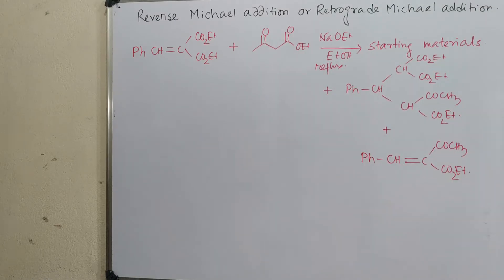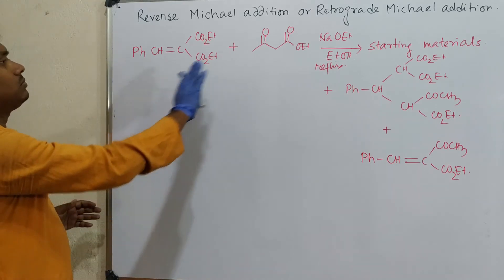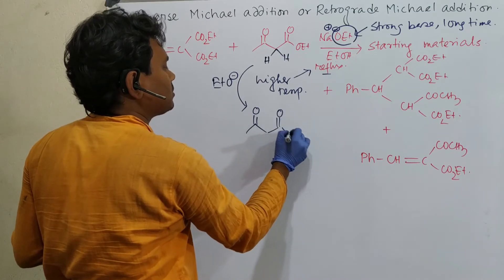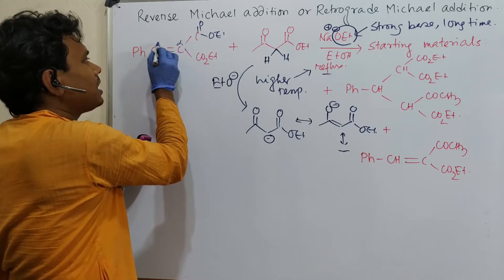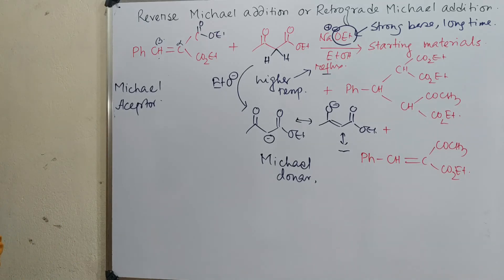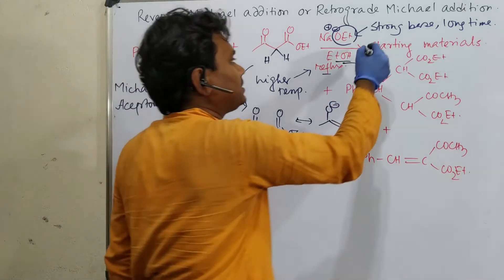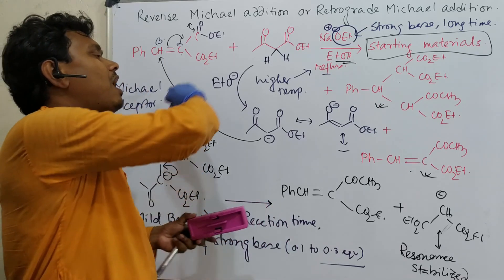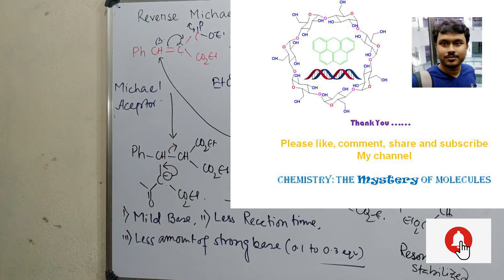Reverse Michael addition: Reversibility of Michael addition reaction (Part 5): complete mechanism.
For some related videos please click on the links given below .

For "Michael addition reaction (Part 1): Basic concept and complete reaction mechanism and side reactions" please click on the link below "

For "Double Micheal addition (Part 2): method for 1,7-dicarbonyl compounds preparation and mechanism." please click on the link "

For "Micheal addition reaction (Part 3) by Fluoride ion (F-) as base: details understanding and mechanism" please click on the link "

For "Gravimetric Estimation Formaldehyde: Application of Michael reaction (Part 4): complete mechanism." please click on the link "

For "Reverse Michael addition: Reversibility of Michael addition reaction (Part 5): complete mechanism." please click on the link "

For "Robinson annulation: Ring formation using a Michael addition (Part 6) followed by aldol condensation" please click on the link "